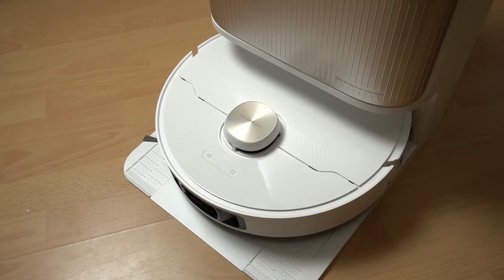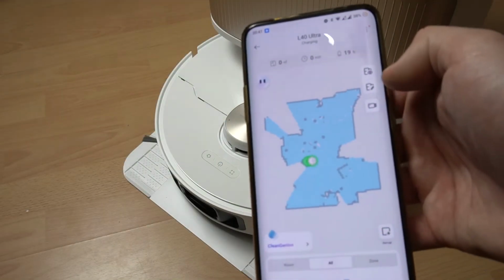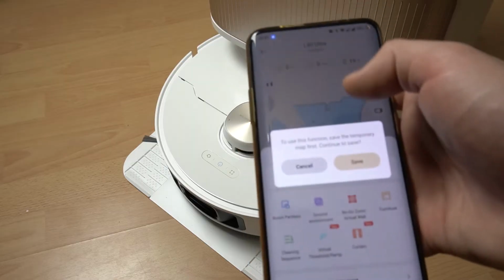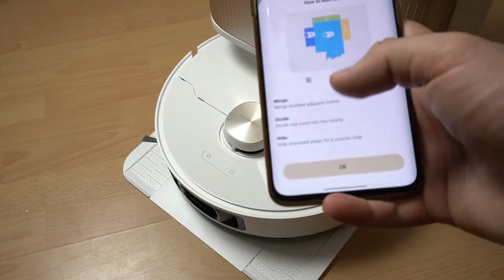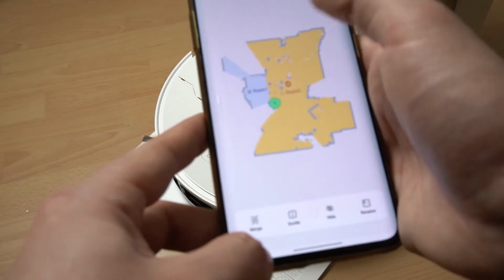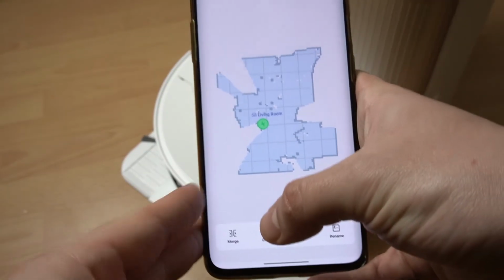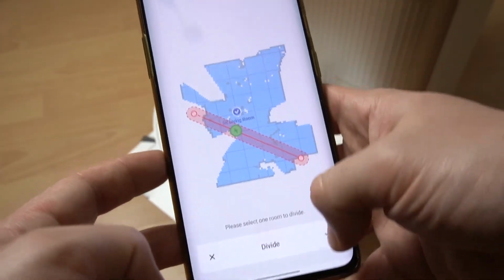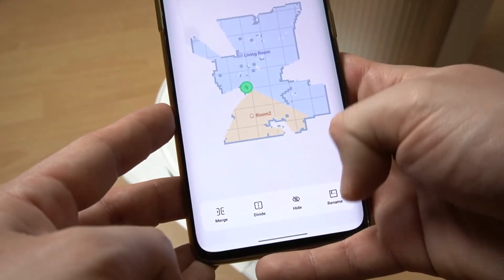How to Set Rooms on the Map with Dreame L40 Ultra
Learn how to set rooms on the map using the Dreame L40 Ultra robot vacuum for efficient cleaning. This step-by-step guide covers room division, no-go zones, and custom cleaning schedules to maximize your smart vacuum’s performance. Perfect for new owners looking to optimize their Dreame L40 Ultra’s navigation and cleaning precision.

How to set rooms on Dreame L40 Ultra robot vacuum?
How to create no-go zones on Dreame L40 Ultra?
How to schedule cleaning with Dreame L40 Ultra?